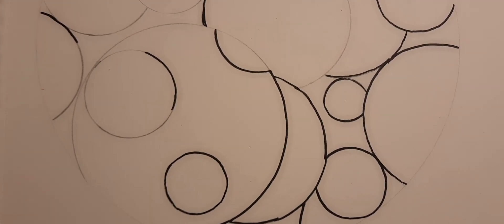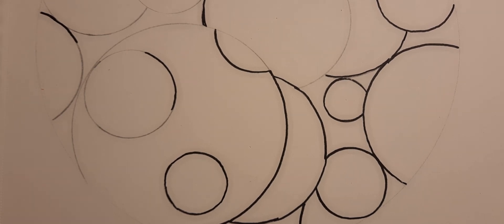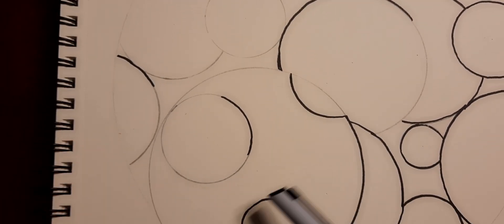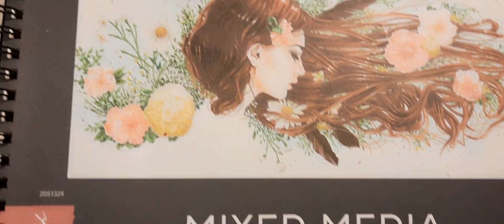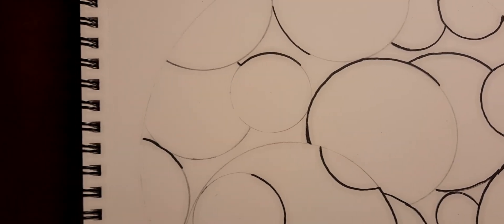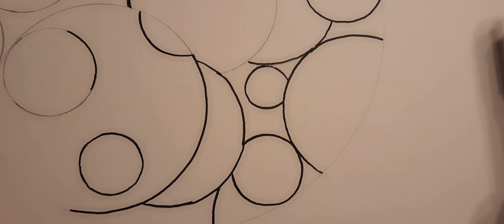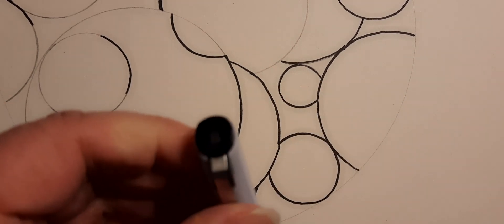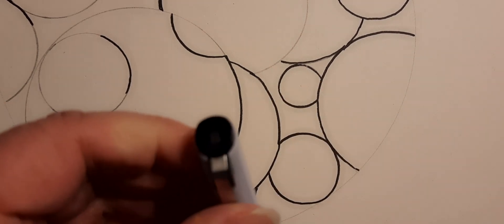Daily Art Challenge Day 24. Creating circles within circles for Zentangle inspired art.